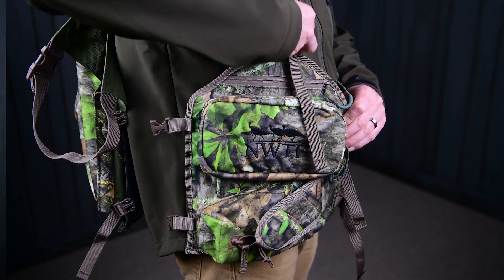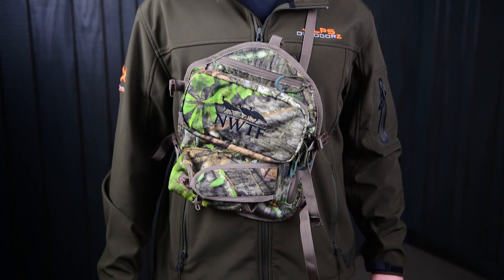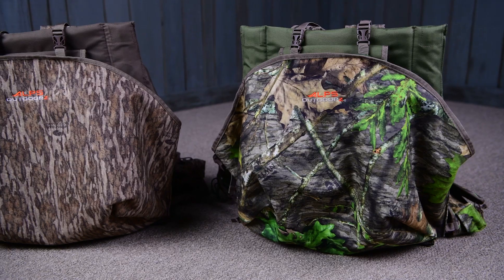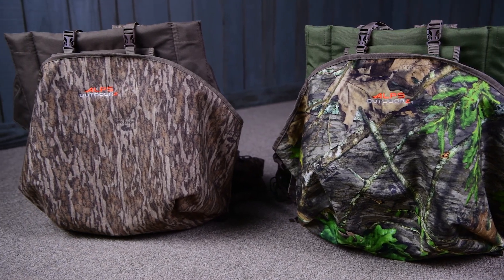Impact Vest by ALPS OutdoorZ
New for 2018 is the NWTF Impact Vest by ALPS OutdoorZ.

FEATURES:
Sit-anywhere, lightweight design
Easily adjustable to accommodate a variety of sizes
Removable front pocket with shoulder strap for run and gun style hunts
Silent box call pocket
Slate call pocket for two slate calls and three strikers
Five shotgun shell loops and three diaphragm call pockets
Brushed Tricot fabric on the exterior for noise reduction
Removable seat
Game bag on the back of the vest
Pocket on inside of game bag for decoy stakes